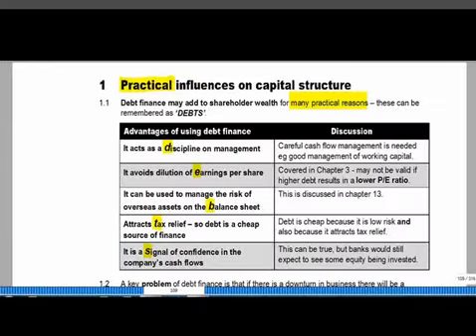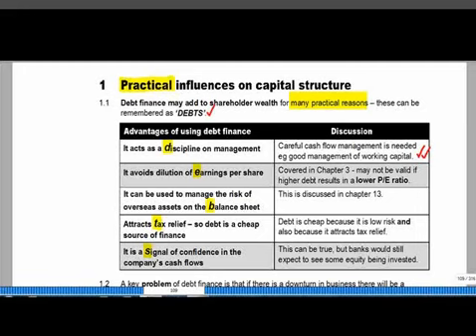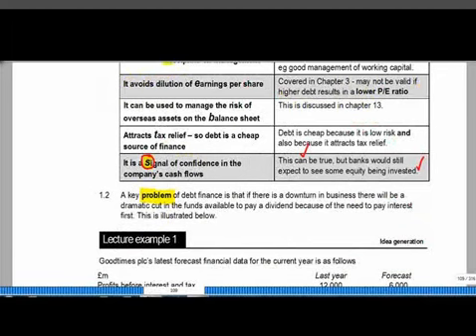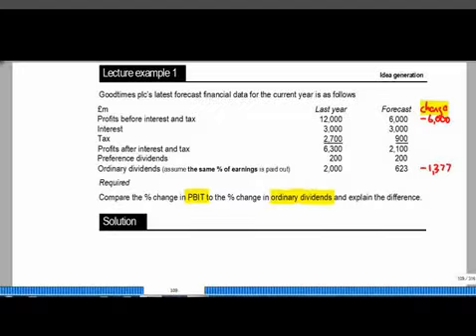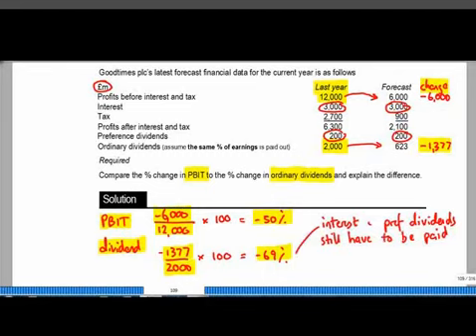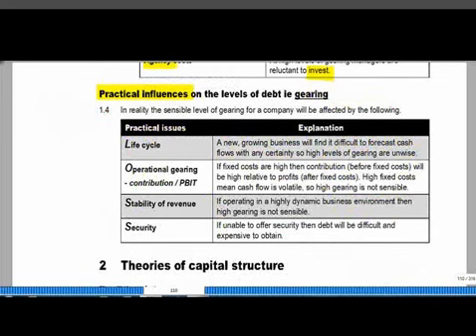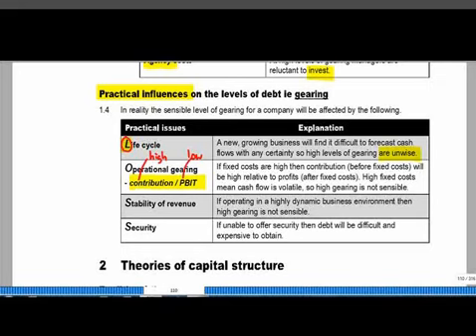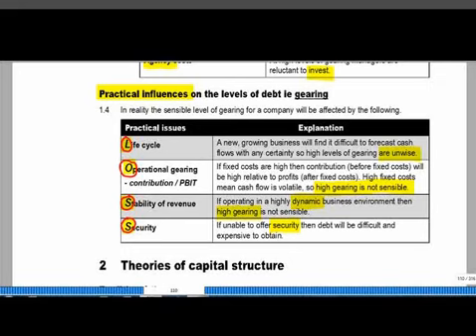CIMA F3 9 Capital Strucutre Decisions